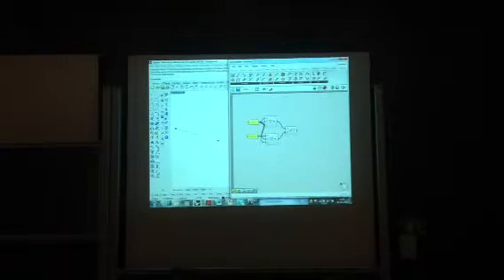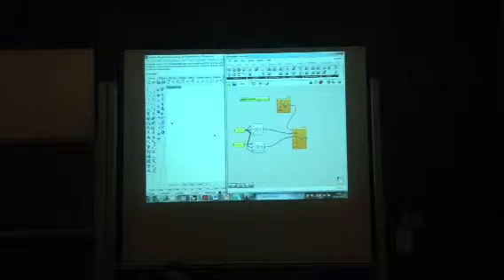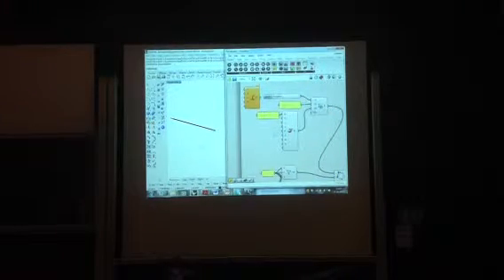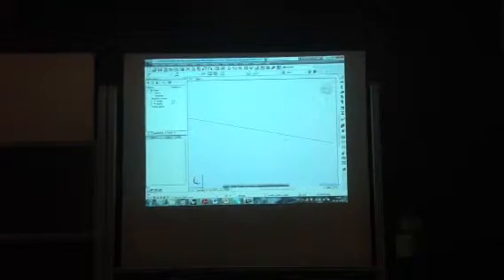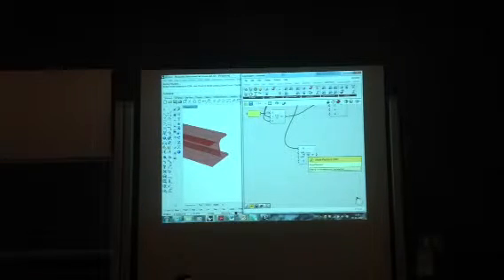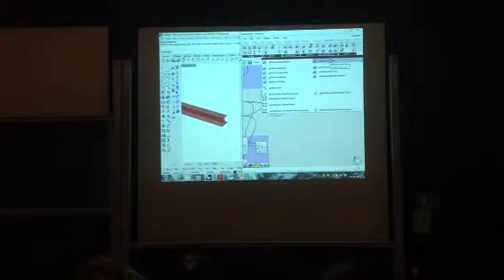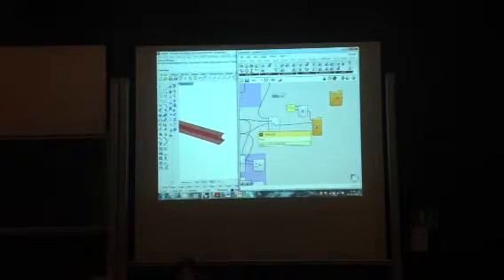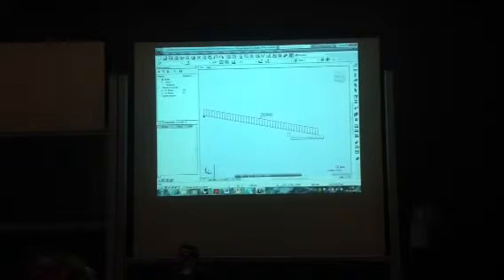BIM lektion 6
Forelæsning - lektion 6; Rhino-Grasshopper
07.10.13